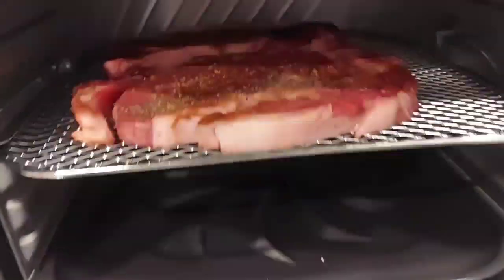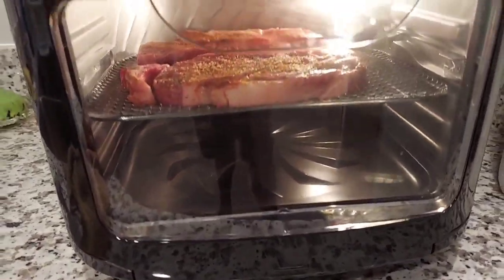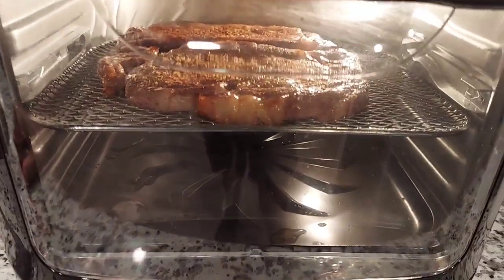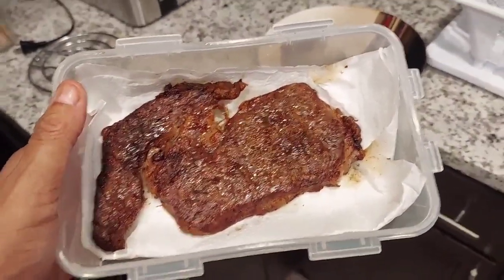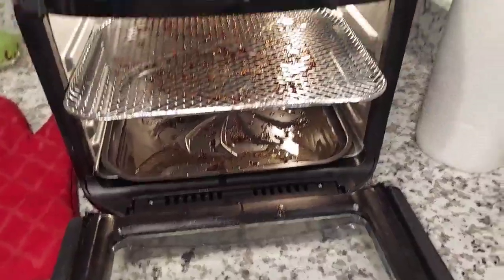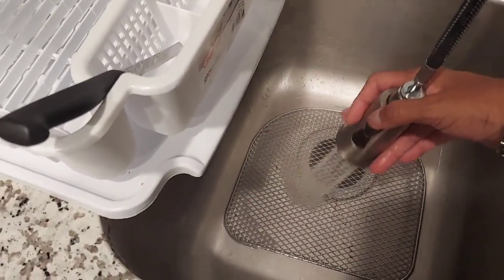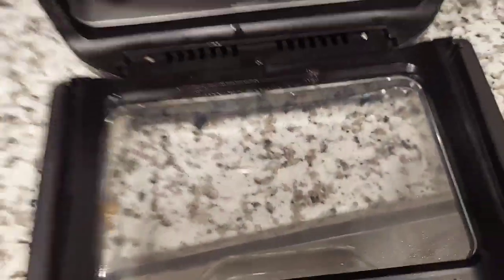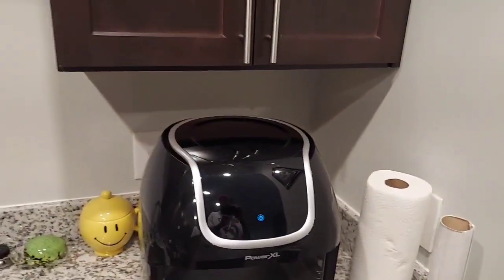Cooking With OneOfAKind Vlogs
Shady B Creations- Bling Tumblers, Shoes, Shirts & etc...

CeCe's Creations- Tumblers, Shirts, Bags, etc...

New Creation Christian Church Fort Mill SC